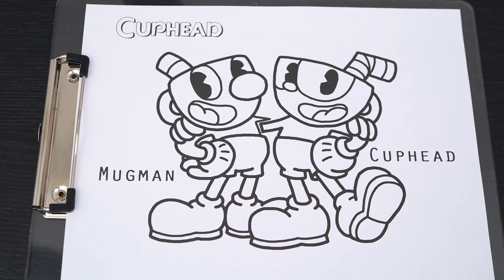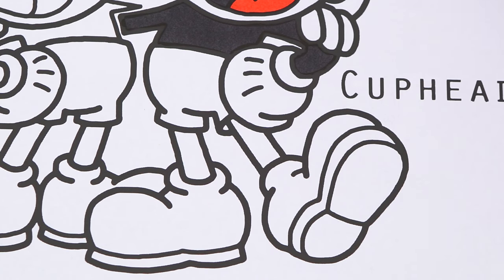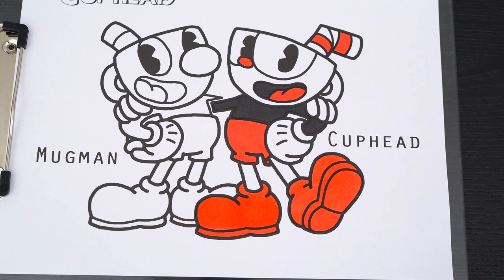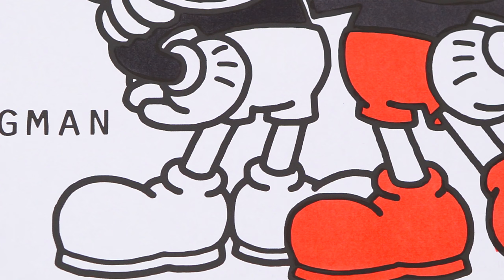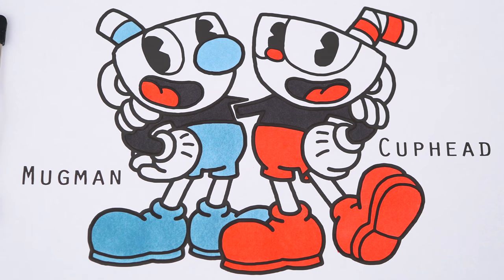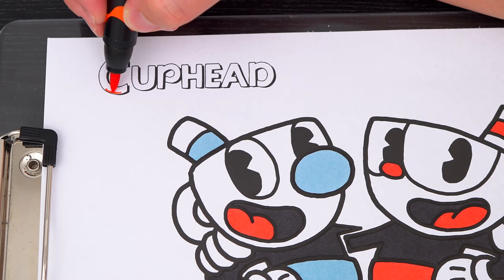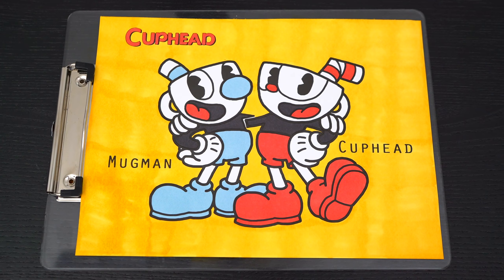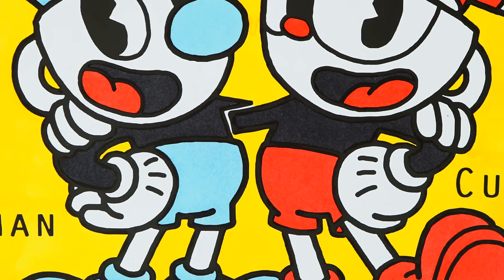How To Color Cuphead & Mugman | Markers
Join in on the fun as I, Kimmi The Clown, color in my Cuphead Coloring & Activity Book! This awesome book comes with so many different pages to color!  Watch me color a picture of Cuphead and Mugman using Prismacolor colored paint markers! I had so much fun coloring in this awesome book and watching my picture come to life!  Great book for people who love Cuphead, coloring, drawing, painting or being artistic!  Join me tomorrow for more fun videos! HAVE A COLORFUL DAY!!! ☺️

On the fictional Inkwell Isles, Cuphead and his brother, Mugman, are two fun-loving cups who live under the watchful eye of Elder Kettle. Against the elder's warnings, the brothers enter the Devil's Casino and begin playing craps.